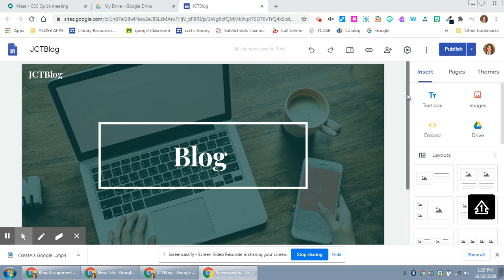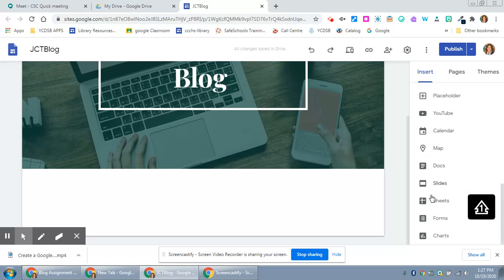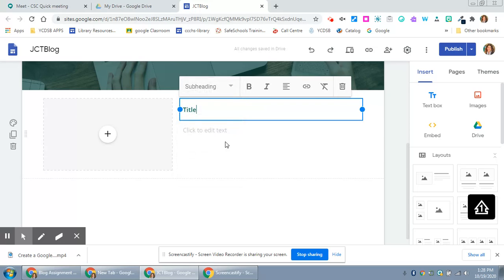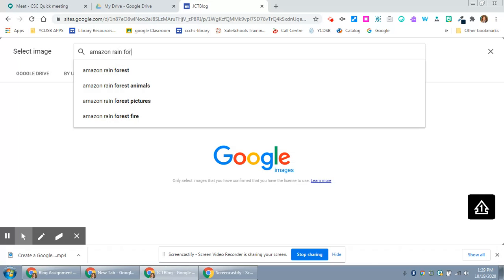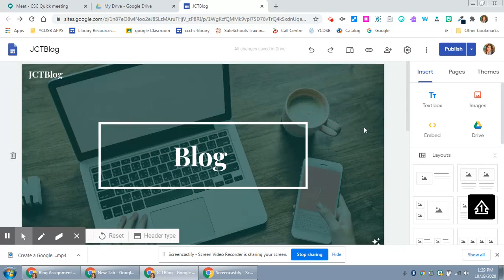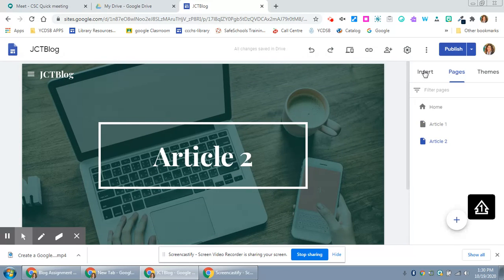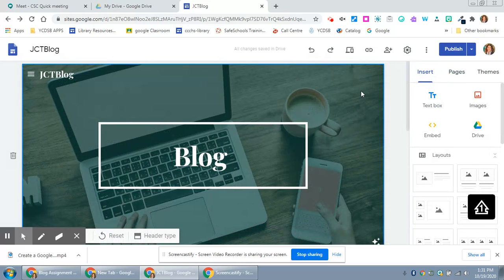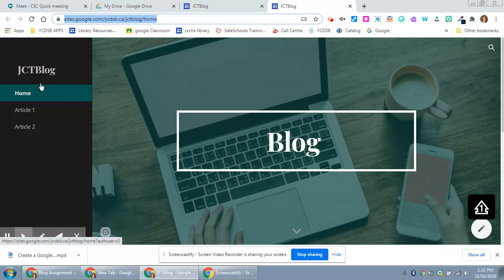Adding Content & Pages to Your Google Site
In this video, you will learn how to add content to a Google Site.